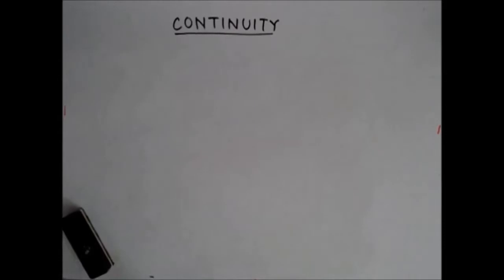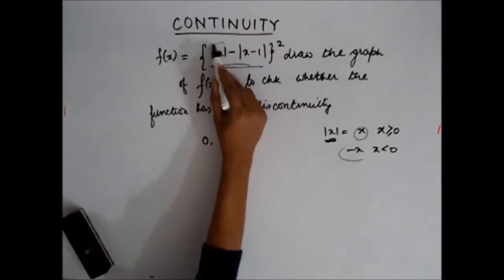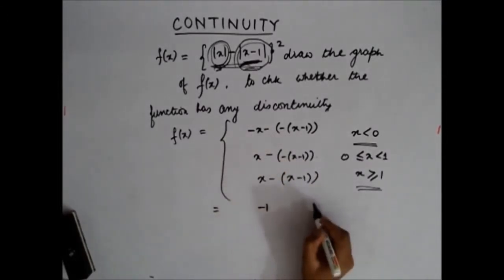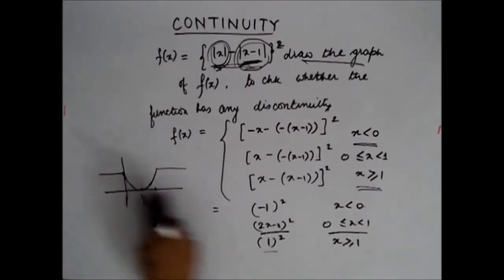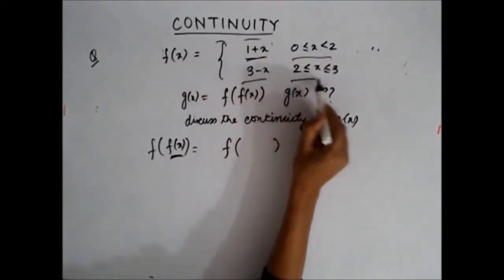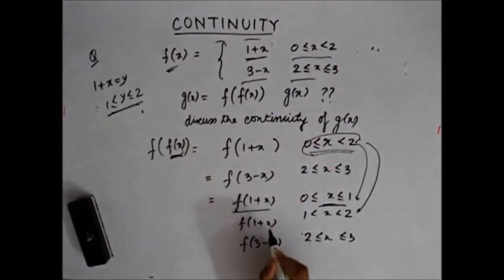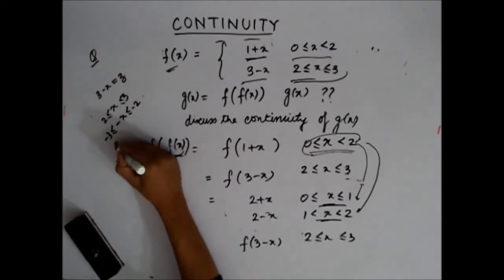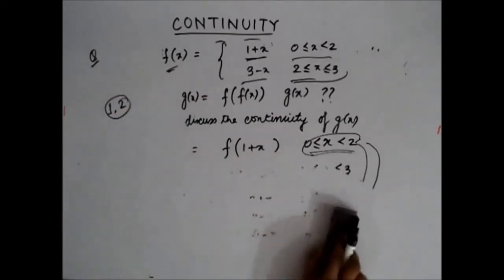Continuity - Lecture 7, Maths IIT JEE